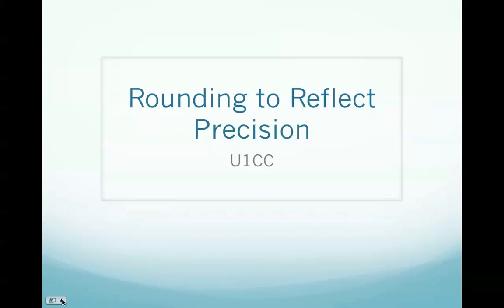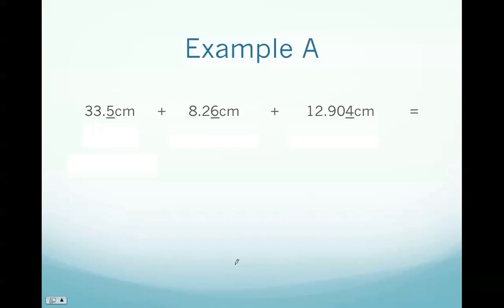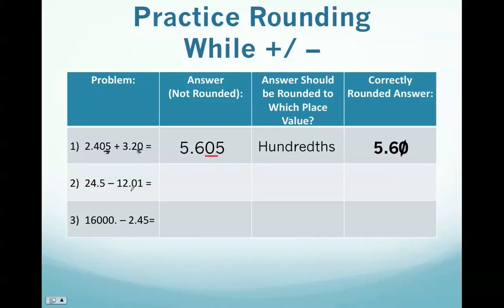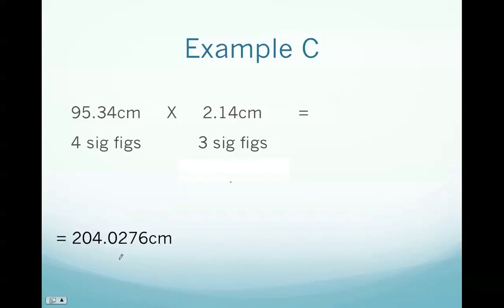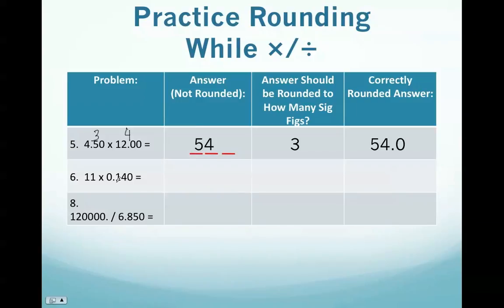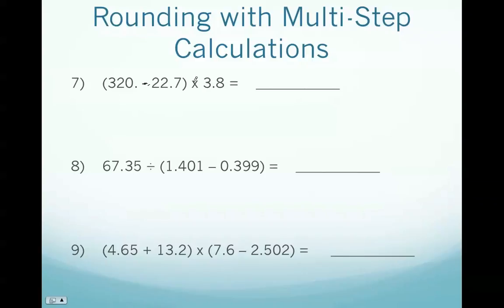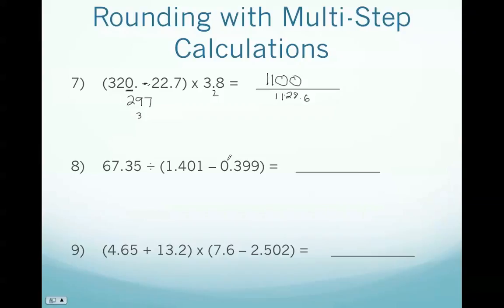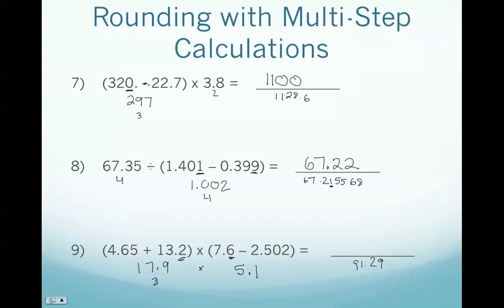U1CE Calculating Answers with Significant Figures